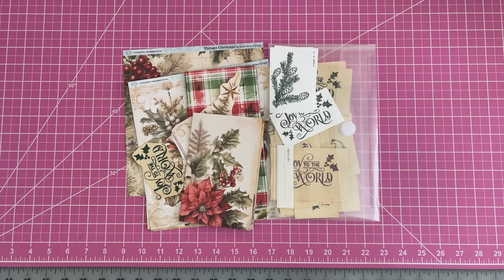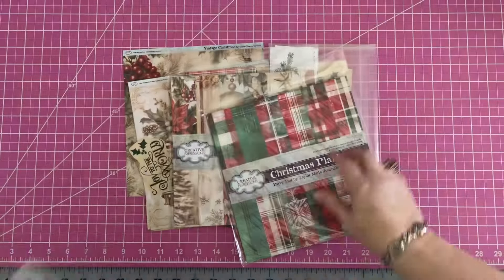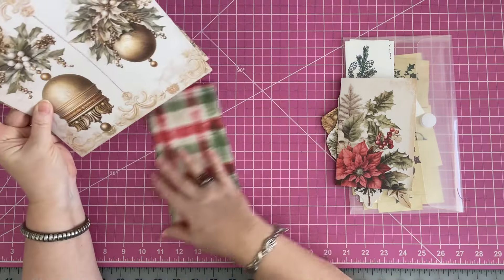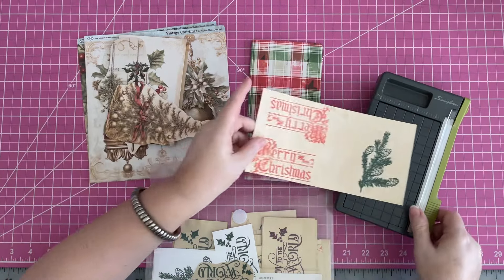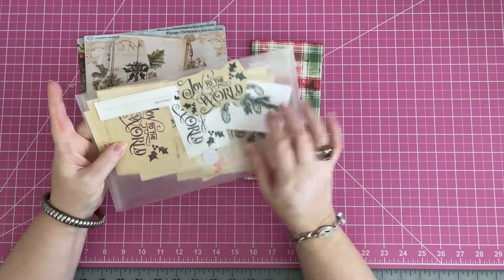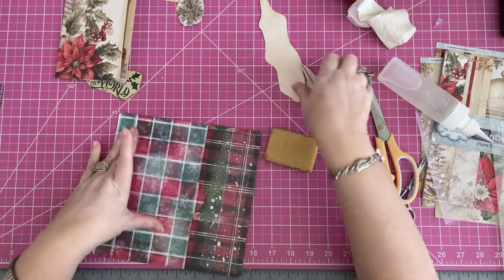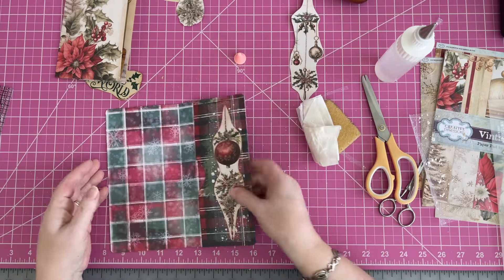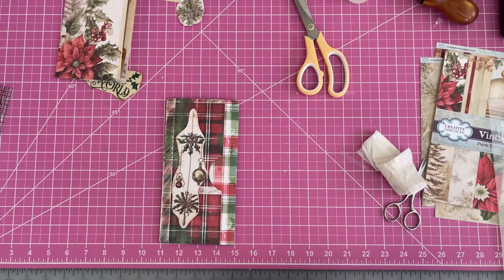merrymonday with @taylormadejournals9662 pocket folders. craftwithme Sorry abrupt ending!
Welcome Everyone!
Let’s make some pocket folders featuring Christmas paper pads and cling stamps from @CreativeExpressions and Taylor Made Journals.
Come and Craft along with me!

Laurette

You can find these cling stamps and papers at:
Scrapbook.com
Creative Expressions.UK.com
Craftmaniacrafts.Co

You can find me at:
Our Design, Journal N’ Supply Shop is Now OPEN!!!
For Journal, Supplies and Handmade item:

For Happy Mail:
Laurette Chandler
1230 Morningside Drive